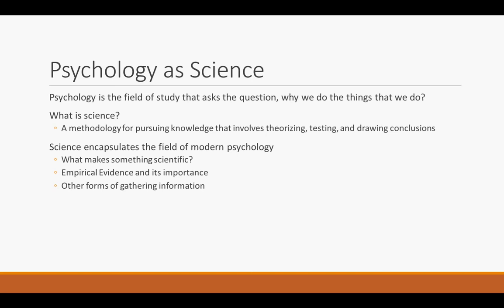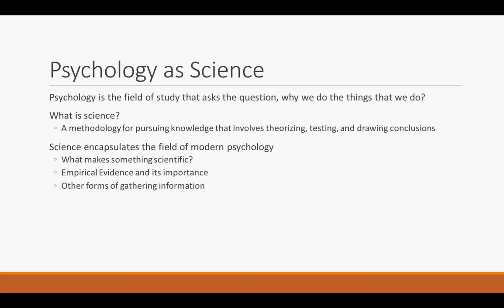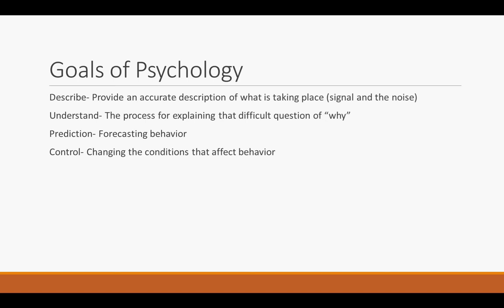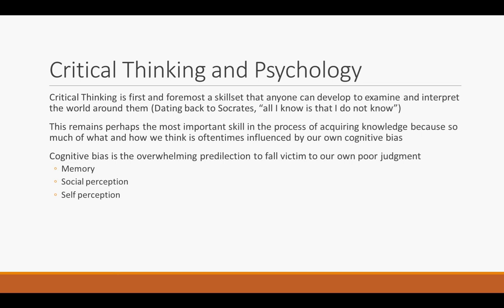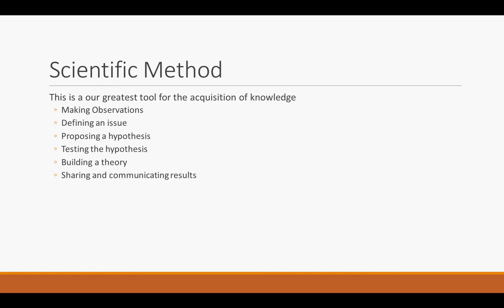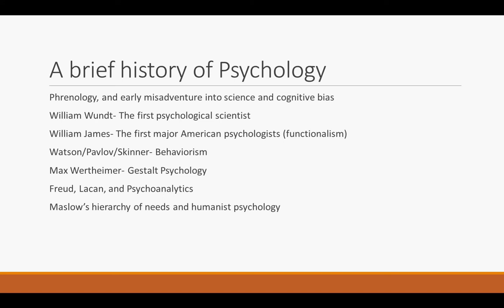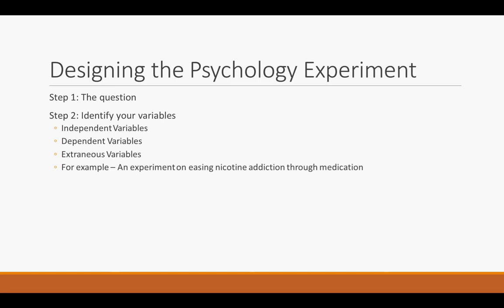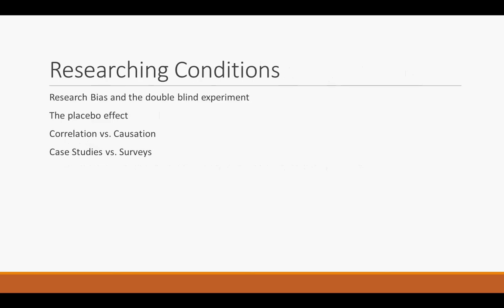Psychology Week 2